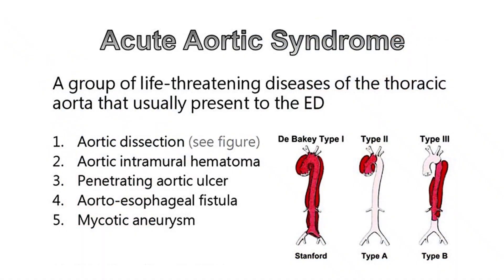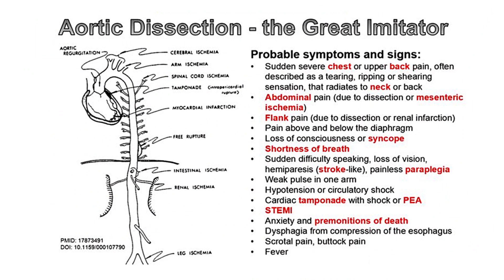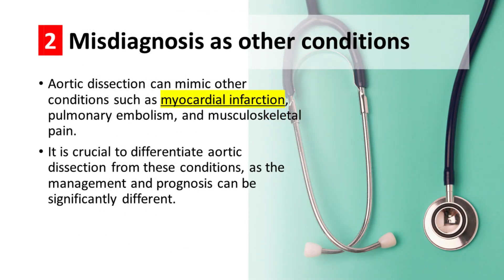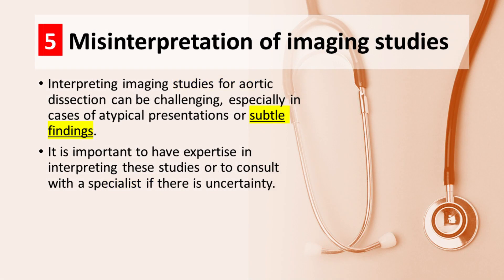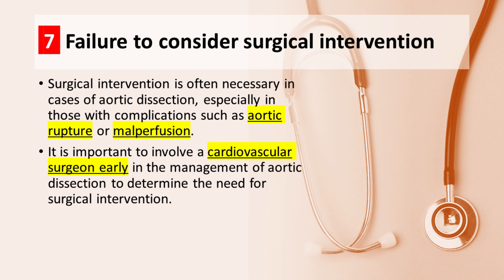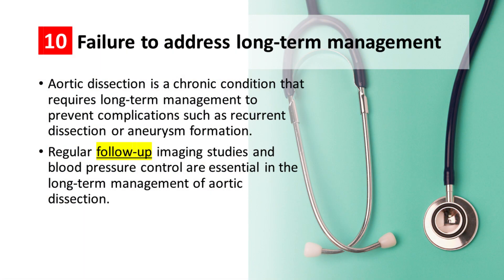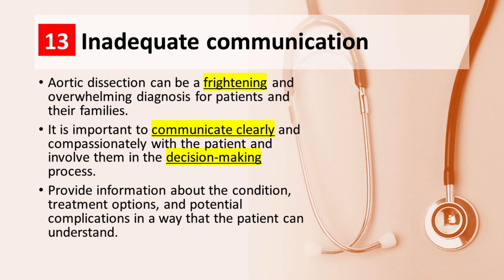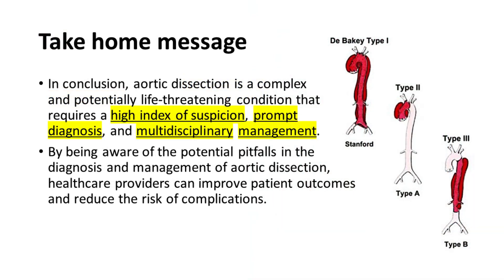Aortic Dissection Pitfalls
Pitfalls in the Diagnosis and Management of Aortic Dissection:
Aortic dissection, a grave medical emergency, demands swift and accurate diagnosis and treatment. However, a multitude of potential pitfalls exist that can derail effective management or lead to misdiagnosis. Here are some common pitfalls to be aware of when encountering aortic dissection:
Failure to consider aortic dissection: Aortic dissection can present with a wide range of symptoms, including chest pain, back pain, abdominal pain, stroke, and other neurological deficits such as syncope. It is important to have a high index of suspicion for aortic dissection, especially in patients with risk factors such as hypertension, connective tissue disorders, or a family history of aortic disease.
Misdiagnosis as other conditions: Aortic dissection can mimic other conditions such as myocardial infarction, pulmonary embolism, and musculoskeletal pain. It is crucial to differentiate aortic dissection from these conditions, as the management and prognosis can be significantly different.
Reliance on clinical findings alone: Clinical findings alone are not sufficient to diagnose aortic dissection. A thorough physical examination is important, including blood pressure measurement in both arms and auscultation for aortic regurgitation. Imaging studies, such as computed tomography angiography (CTA) or transesophageal echocardiography (TEE), are necessary to confirm the diagnosis.
Delay in obtaining imaging studies: Aortic dissection is a time-sensitive condition, and delays in obtaining imaging studies can lead to delays in diagnosis and treatment. If aortic dissection is suspected, imaging studies such as CTA and TEE should be obtained promptly.
Misinterpretation of imaging studies: Interpreting imaging studies for aortic dissection can be challenging, especially in cases of atypical presentations or subtle findings. It is important to have expertise in interpreting these studies or to consult with a specialist if there is uncertainty.
Inadequate blood pressure control: Blood pressure control is crucial in the management of aortic dissection. Hypertension can worsen the dissection and increase the risk of complications. It is important to initiate antihypertensive therapy promptly and titrate to target blood pressure levels. Recommended antihypertensive medications include: beta-blockers, such as metoprolol or labetalol, calcium channel blockers, such as diltiazem or verapamil, and nitroprusside.
Failure to consider surgical intervention: Surgical intervention is often necessary in cases of aortic dissection, especially in those with complications such as aortic rupture or malperfusion. It is important to involve a cardiovascular surgeon early in the management of aortic dissection to determine the need for surgical intervention.
Inadequate pain management: Aortic dissection can cause severe pain, and inadequate pain management can lead to increased sympathetic activity and aortic wall stress, resulting in increased morbidity and mortality. It is important to provide adequate pain relief, often with intravenous opioids, while monitoring for potential adverse effects.
Lack of multidisciplinary approach: Aortic dissection requires coordination of care among multiple specialties, including cardiologists, cardiovascular surgeons, radiologists, and other specialists. Collaboration among these specialties is crucial for optimal management and outcomes.
Failure to address long-term management: Aortic dissection is a chronic condition that requires long-term management to prevent complications such as recurrent dissection or aneurysm formation. Regular follow-up imaging studies and blood pressure control are essential in the long-term management of aortic dissection.
Lack of patient education: Patients with aortic dissection require education about their condition, including the importance of blood pressure control, the need for regular follow-up imaging studies, and the signs and symptoms of complications. Inadequate patient education can lead to poor adherence to treatment and increased risk of complications.
Failure to address underlying risk factors.
Inadequate communication with the patient.
Lack of awareness of emerging therapies: Emerging therapies such as thoracic endovascular aortic repair (TEVAR) or hybrid procedures may be appropriate in select cases of aortic dissection.
Inadequate monitoring of vital signs.
Inadequate evaluation and management of complications.
In conclusion, aortic dissection is a complex and potentially life-threatening condition that requires a high index of suspicion, prompt diagnosis, and multidisciplinary management. By being aware of the potential pitfalls in the diagnosis and management of aortic dissection, healthcare providers can improve patient outcomes and reduce the risk of complications.